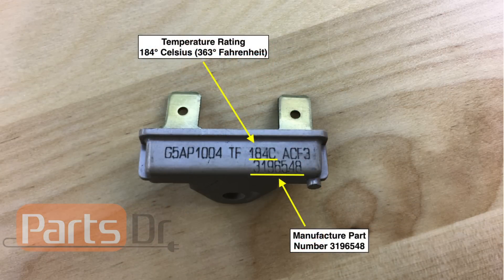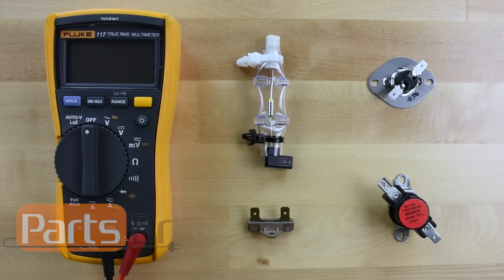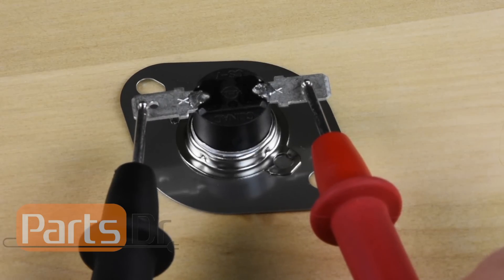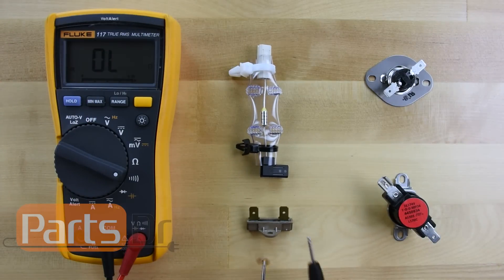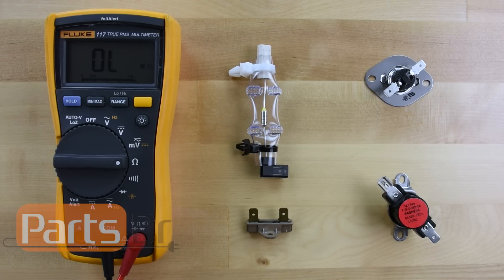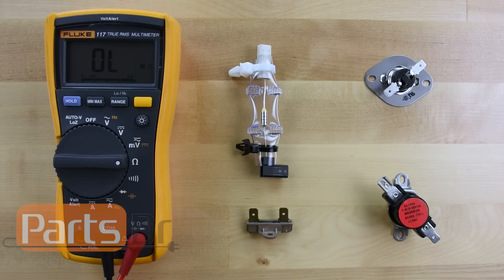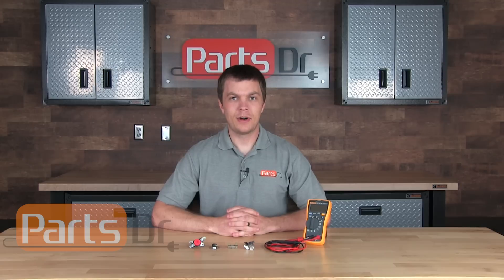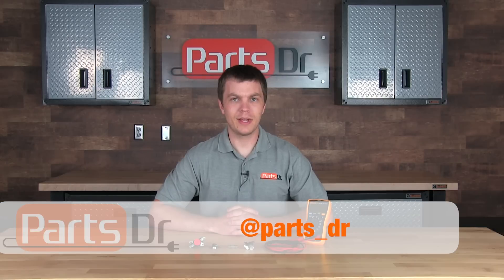How To Test An Oven Thermal Fuse For Continuity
If your oven is not heating or powering on then you should test the thermal fuse for continuity to see if it is good or bad.  This free video shows step by step instructions on how to test your dryers thermal fuse using a multimeter.

Ranges, Ovens, and Microwaves use thermal fuses as a safety to keep the oven from overheating and causing a fire.  When the fuse blows it can cause the oven to power on but not heat, or it can cause the oven to not power on at all.  Visually you cannot tell if the fuse is blown and you will need to use a multimeter or ohm meter to do a continuity test to see if the fuse is good or bad.  If you have a bad thermal fuse, make sure address why the oven was overheating.  Most commonly the fuse will blow if the oven was run on the self clean cycle or if the cooling fan is bad (only applies applicable models that have a cooling fan).

If you find that you have a bad thermal fuse you can shop for a new one on our online store by searching with your appliances model number, or entering the part number off of the thermal fuse We sell new OEM appliance parts for Whirlpool, Maytag, Kenmore, Amana, Estate, Roper, Frigidaire, Electrolux, Tappan, Westinghouse, Kitchen Aid, Jenn Air, Bosch, LG, Samsung, and more.